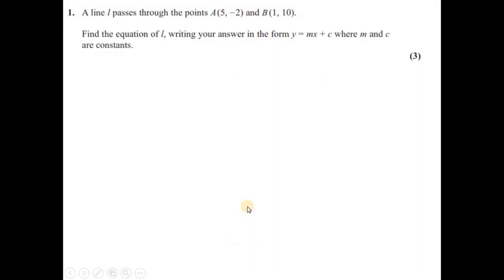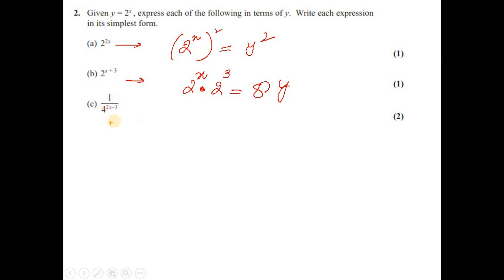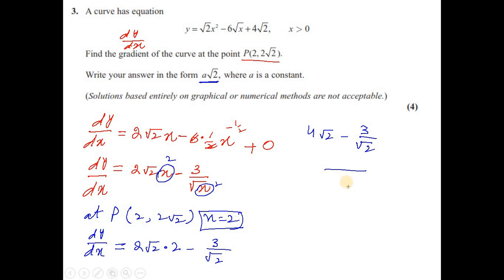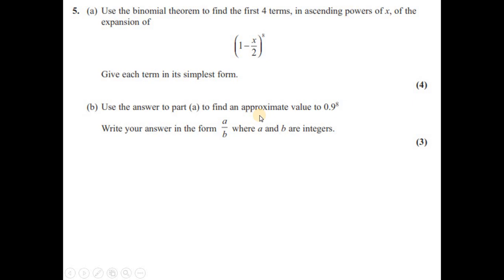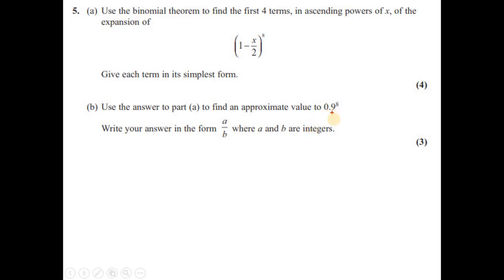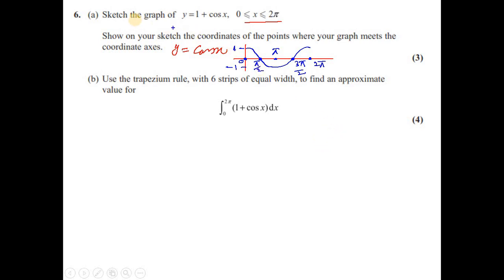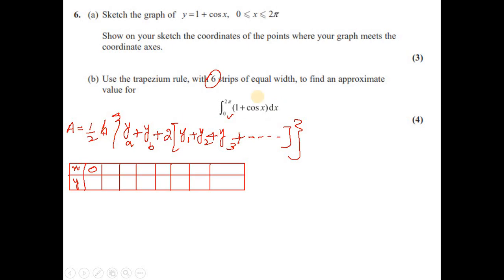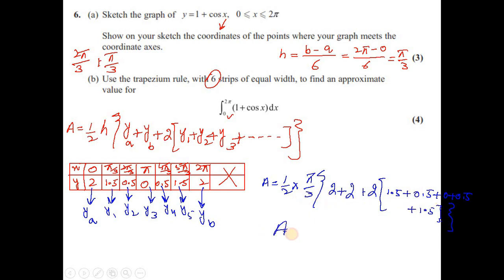Edexcel IAL Math C12 Jan 19 Part 1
These are solutions for the IAL old specification. There is no difference in the topics for the new specification. i.e. IAL 2018. These solutions can be used as practice questions for the new specification. i.e. IAL 2018.